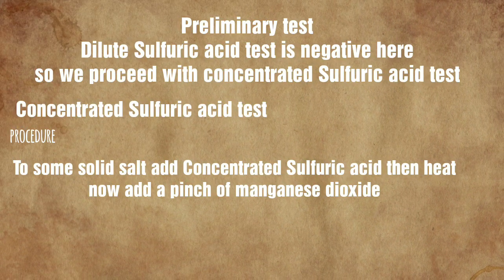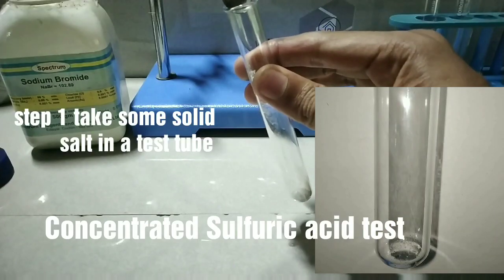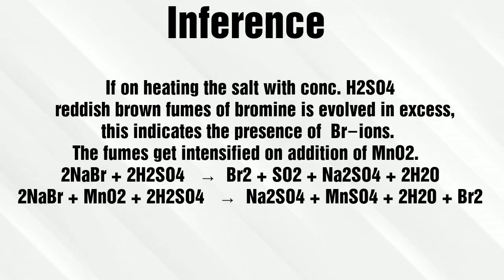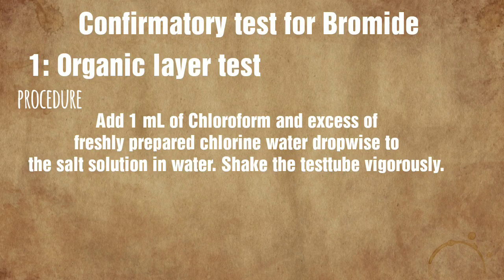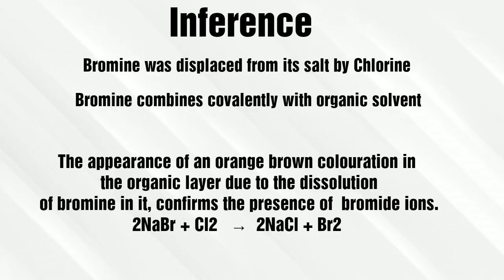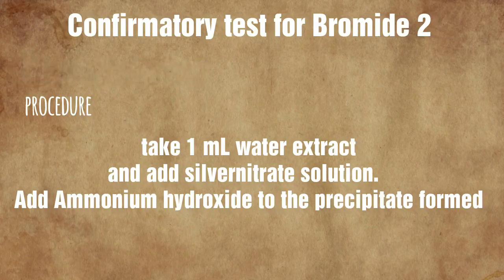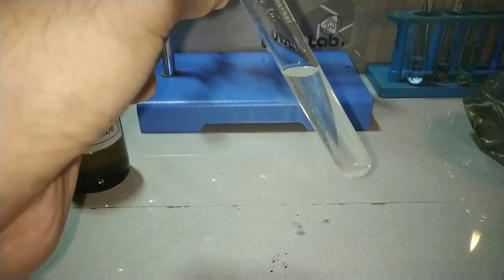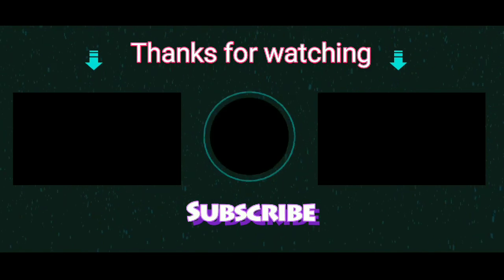Identification of Bromide : Salt Analysis series NCERT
Qualitative analysis of Bromide ion based on NCERT syllabus is given here

Preliminary test : dilute Sulfuric acid test
         Concentrated Sulfuric acid test
Confirmatory test
1) Organic layer test
2) Silver Nitrate test

Or

Or

 Vibin Chungath